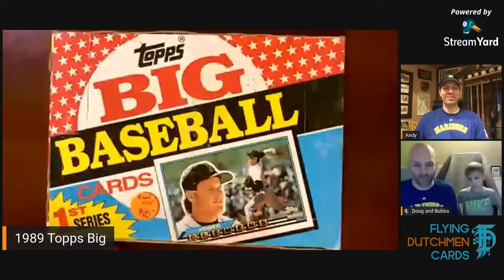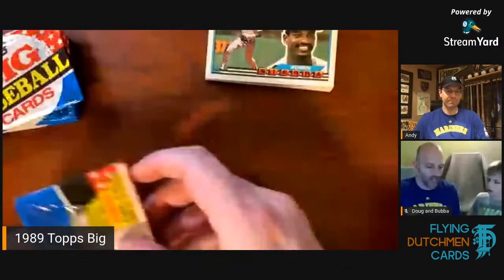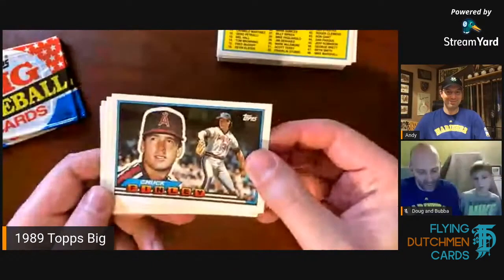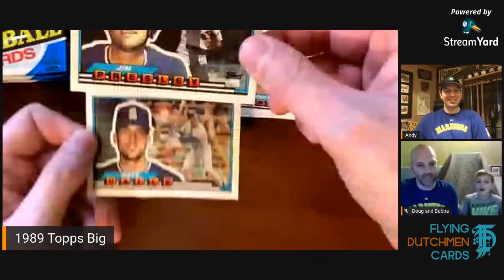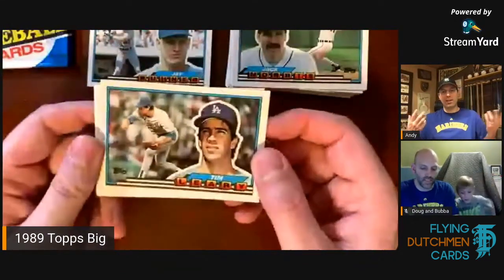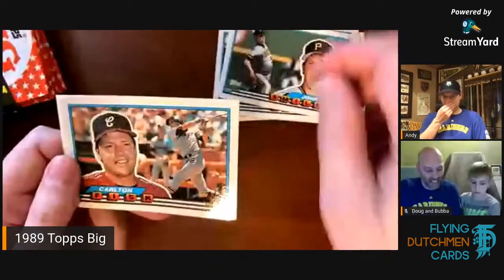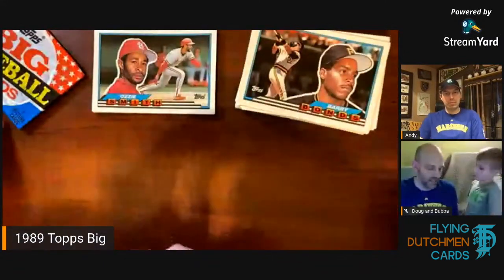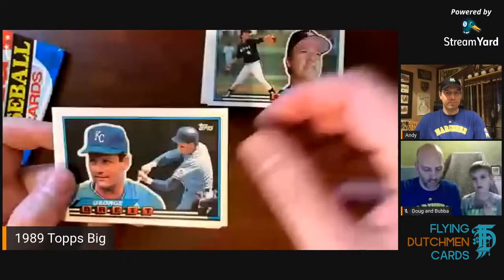How many Ozzies are in a box of 1989 Topps Big Baseball Cards?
My brother Doug and nephew Bubba join me to break a box of 1989 Topps Big Baseball Cards. Join us to see what kind of awesome things we find!